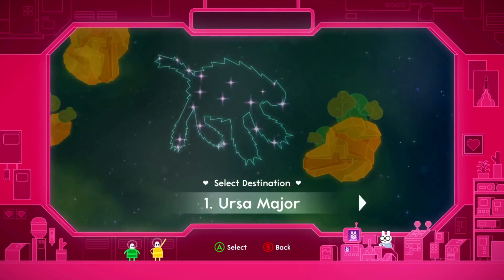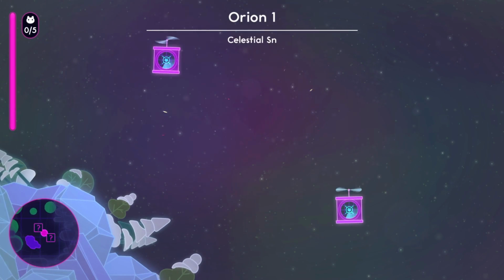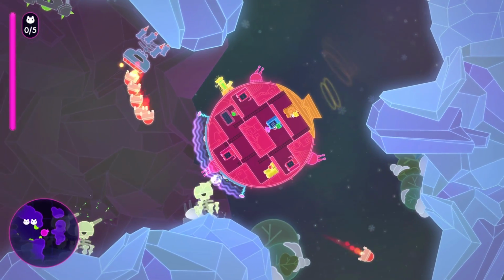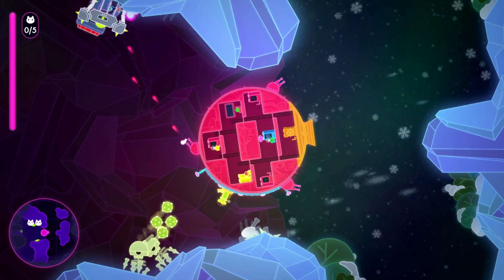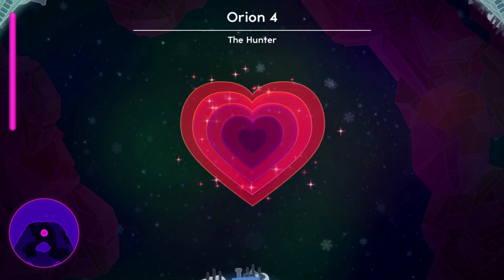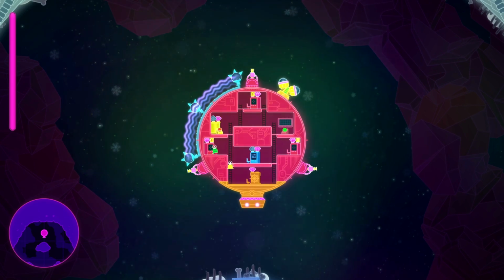Lovers in a Dangerous Spacetime - ORION TIME!!!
New ships! New levels! New powerups! New bickering! Matt and Adam preview some of the new content in the Orion constellation.

Lovers in a Dangerous Spacetime is a frantic 1- or 2-player couch co-op action game coming to Xbox One and Steam (PC + Mac). Explore a colourful galaxy in a massive neon battleship that you control together by manning turrets, lasers, shields and thrusters. Only through teamwork can you triumph over evil robots, rescue kidnapped space bunnies, and avoid a vacuumy demise. Deep space is a dangerous place, but you don’t have to face it alone!